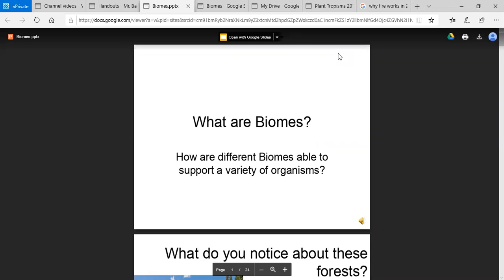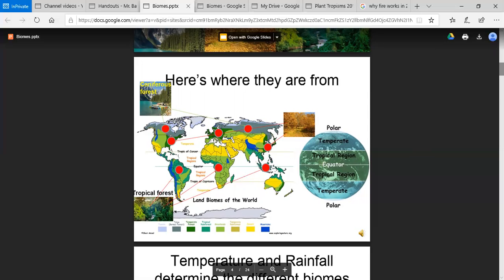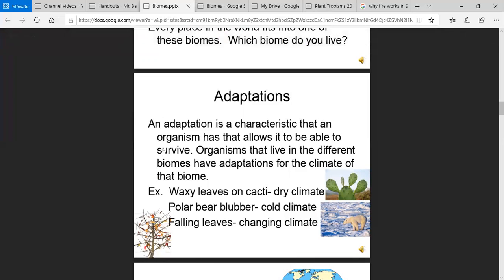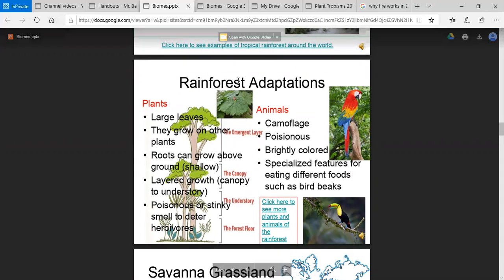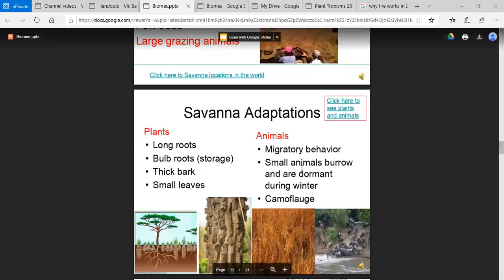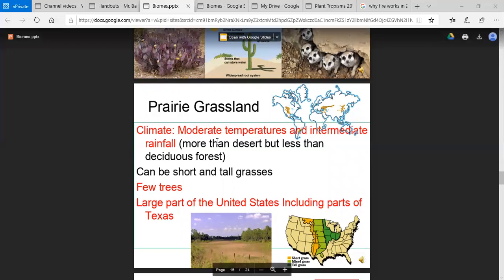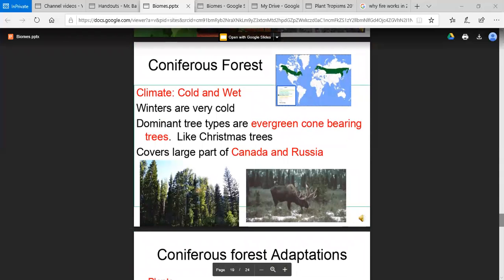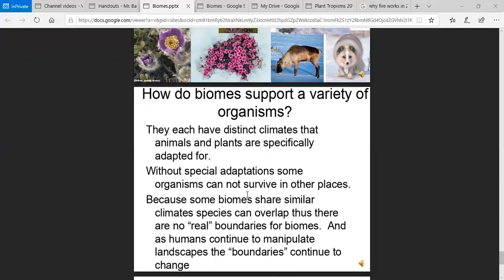Different types of Biome